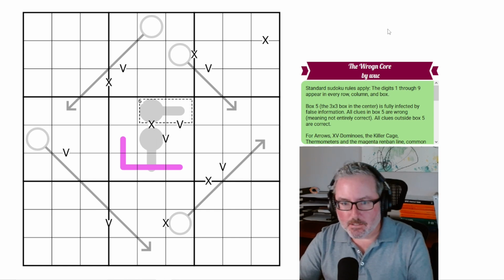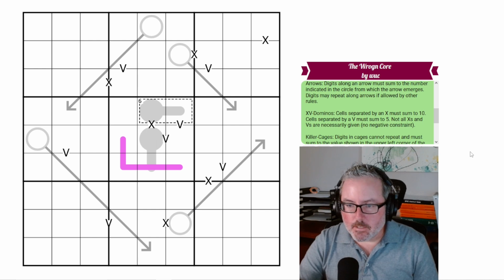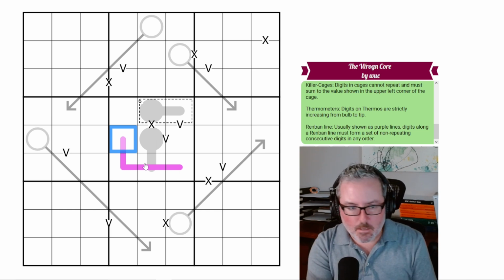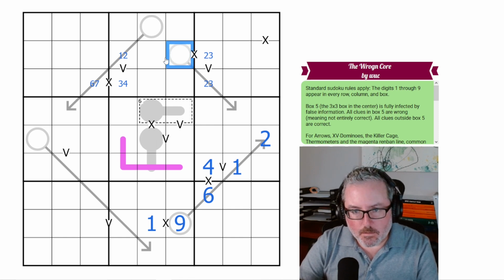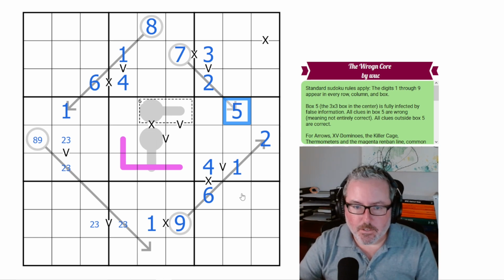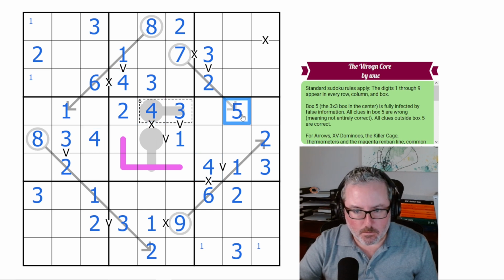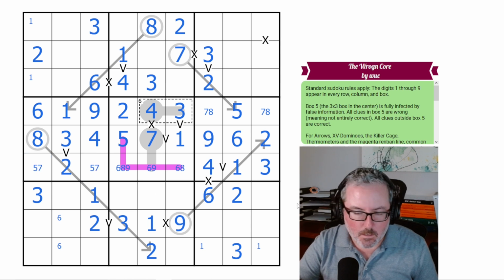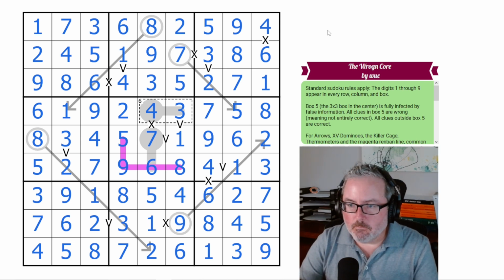Something isn't right about this Puzzle!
Logic Lemur solves 'Wrogn Core' by wuc
A sudoku with Arrow Clues, XV Dominoes, Killer cages, Thermometers and Renban Lines. Also Note there is a Wrogn region of the puzzle.

Rules:

Standard sudoku rules apply: The digits 1 through 9 appear in every row, column and box.
Box 5 (the 3x3 box in the center) is fully infected by false information. All clues in box 5 are wrong (meaning not entirely correct). All clues outside box 5 are correct.
For Arrows, XV-Dominoes, the Killer Cage, Thermometers and the Magenta Renban Line, common rules apply:

Arrows: Digits along an arrow must sum to the number indicated in the circle from which the arrow emerges. Digits may repeat along arrows if allowed by other rules.

XV-Dominoes: Cells separate by an X must sum to 10. Cells separated by a V must sum to 5. Not all Xs and Vs are necessarily given (no negative constraint)

Killer-Cages: Digits in cages cannot repeat and must sum to the value shown in the upper left corner of the cage.

Thermometers: Digits on Thermos are strictly increasing from bulb to tip.

Renban line: Usually shown as purple lines, digits along a Renban line must form a set of non-repeating consecutive digits in any order.

Video Contents:
00:00 Intro and Rules
06:02 Sudoku Solve
25:24 Outro